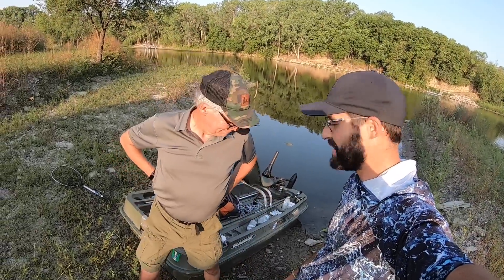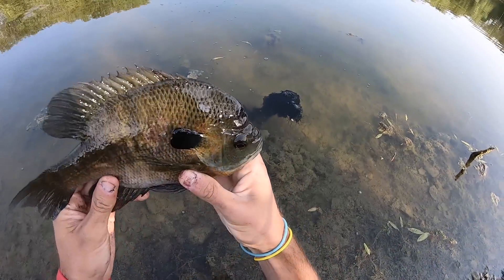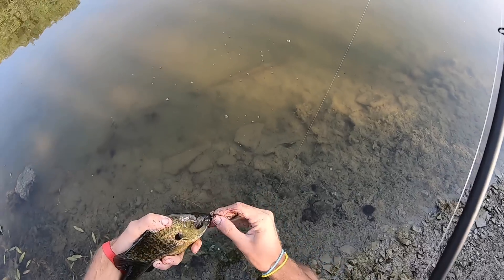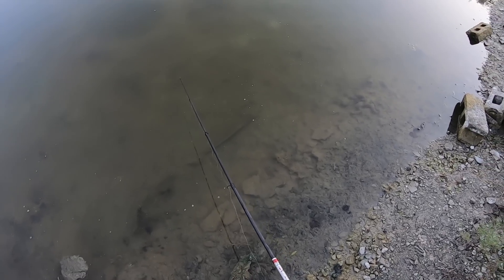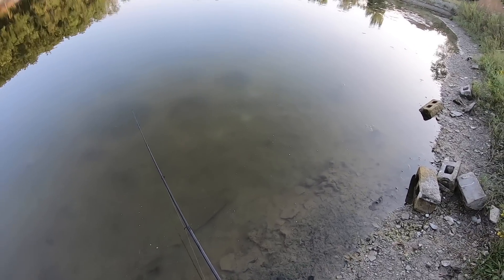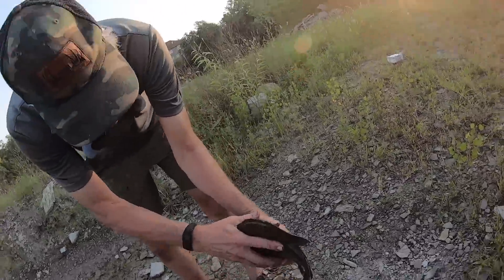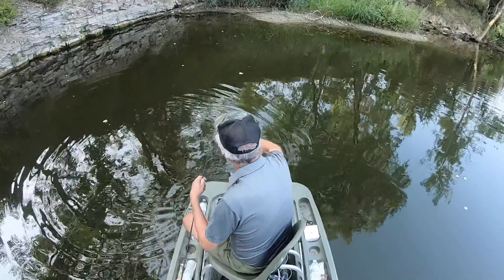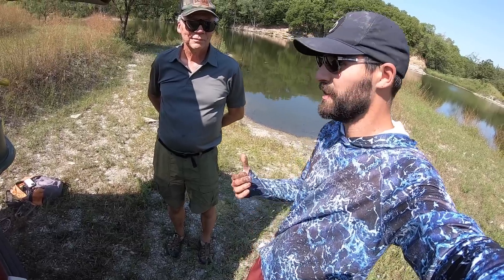The BLUEGILL THAT EATS BASS FOR LUNCH!! (UNREAL)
It is time for another video with my pops! In this one, I find some monster sunfish, and am pretty sure I've caught the biggest fish of the day...until dad finds one of the biggest bluegill I have seen in my life!